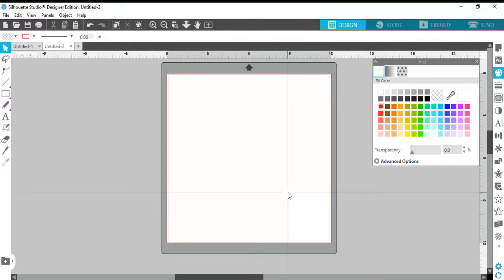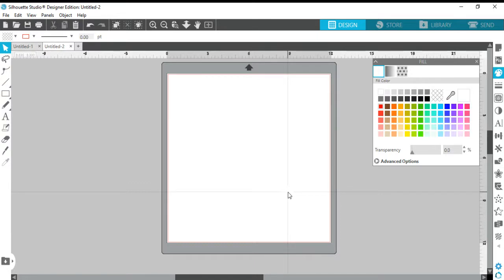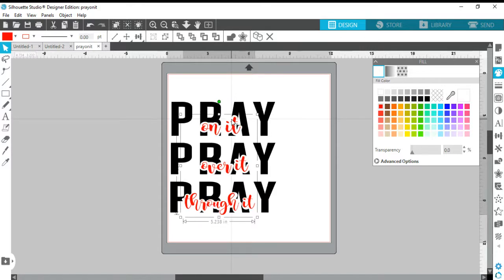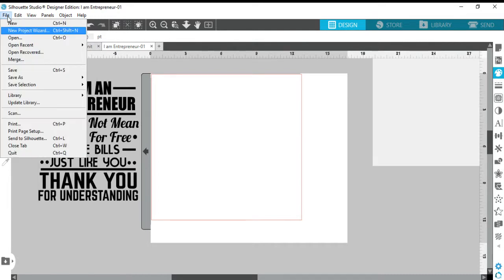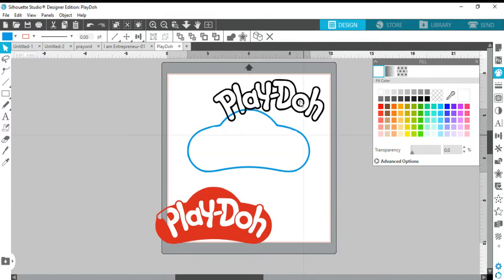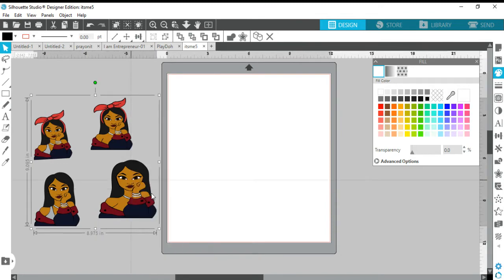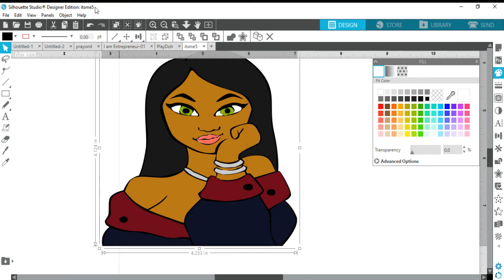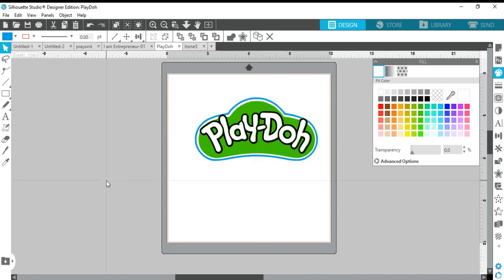How to ungroup an SVG in Silhouette Studio (designer edition)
In this video, I will show you how to ungroup an SVG and go over a few reasons why some SVG files won't ungroup